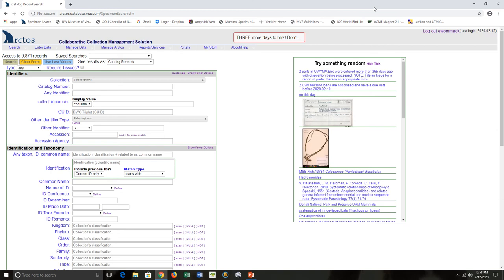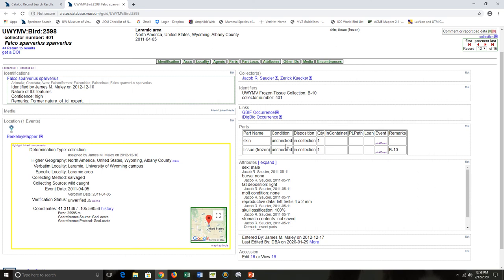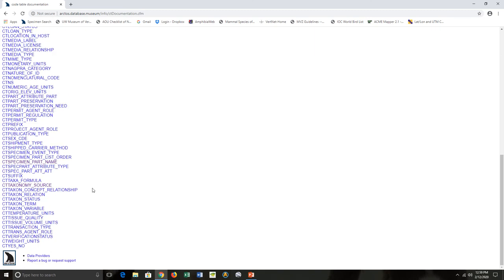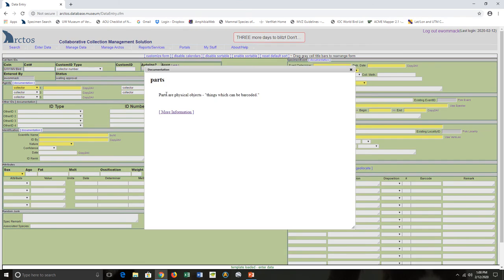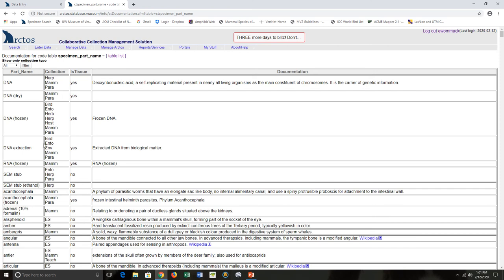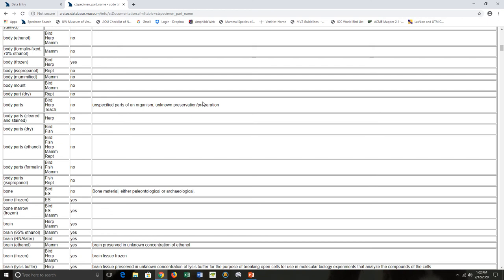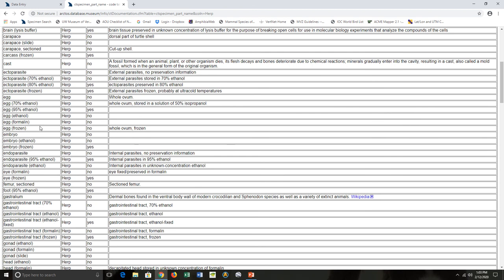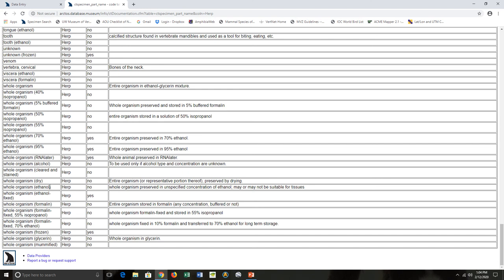Arctos Parts Code Table Overview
Learn about the Parts Code Table, including how to find it and filter results.

Presenter: Elizabeth Wommack (Curator and Collections Manager of Vertebrates, University of Wyoming Museum of Vertebrates)